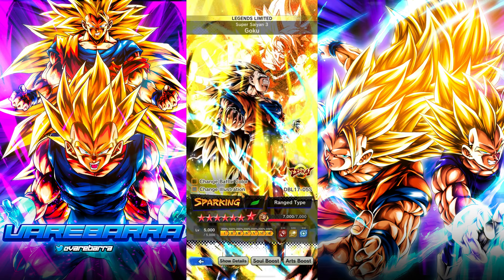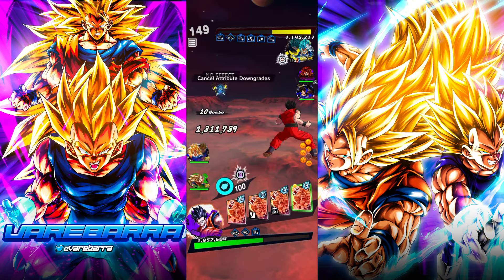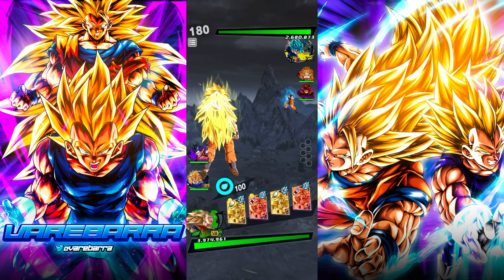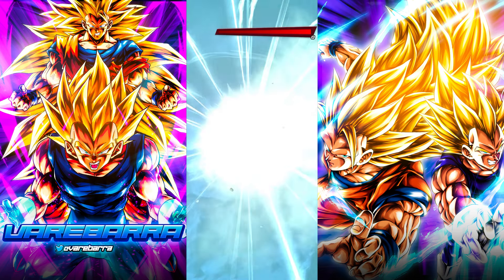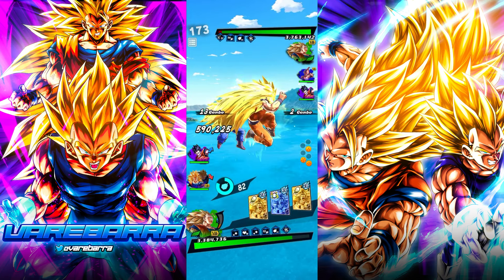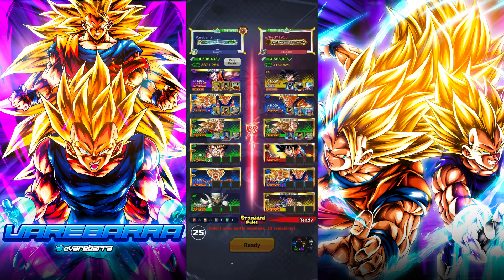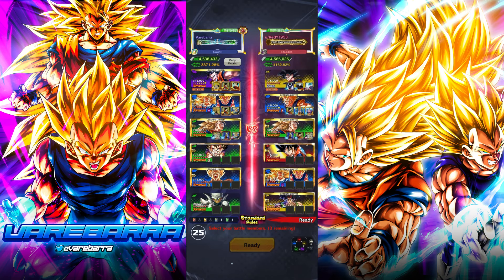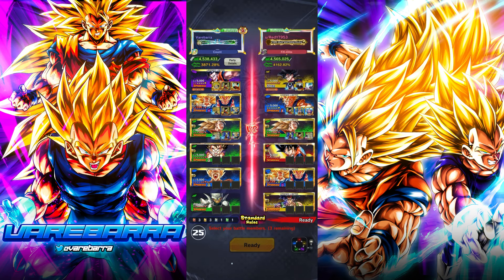THE RAIYUDEN CURSE IS BROKEN AGAIN!!! OG LF SSJ3 GOKU WITH BOTH HIS PLATS!! (Dragon Ball Legends)